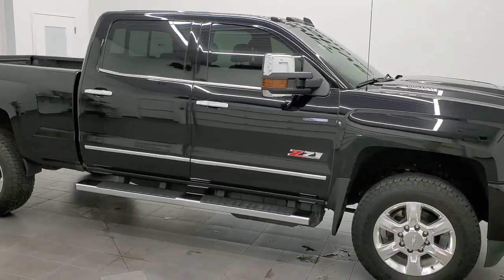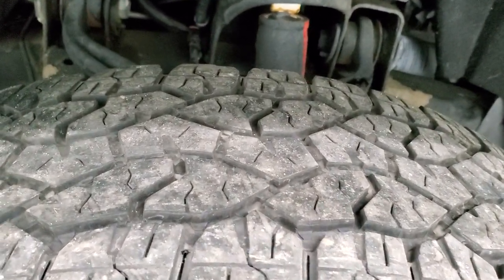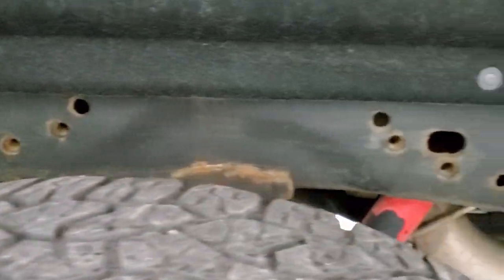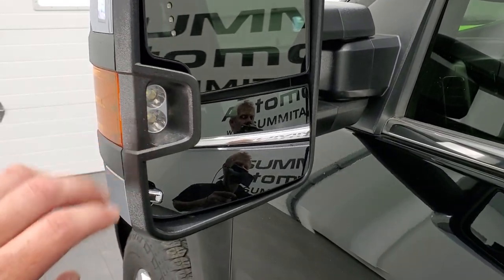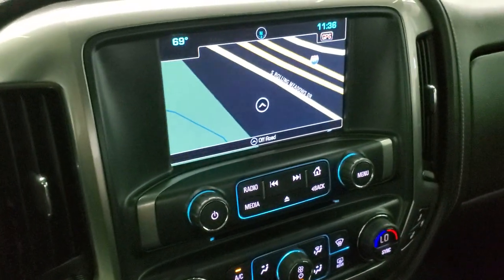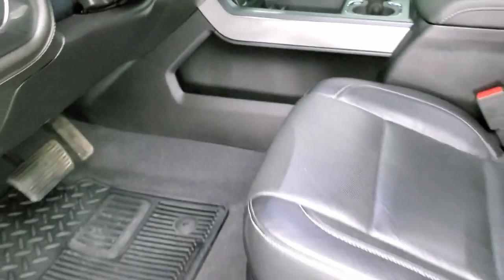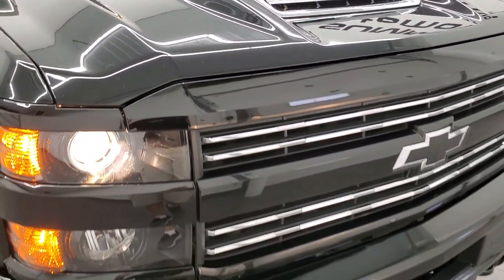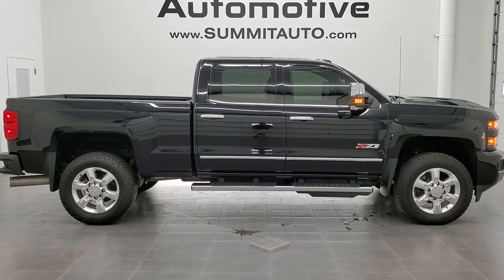2019 CHEVROLET SILVERADO 2500 LTZ CREW SHORT DURAMAX DIESEL L5P BLACK WALKAROUND REVIEW 12071Z SOLD!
This 2019 CHEVROLET SILVERADO 2500 LTZ CREW SHORT Z71 DURAMAX DIESEL L5P ENGINE IN BLACK CLEARCOAT FOR SALE IN FOND DU LAC OSHKOSH WISCONSIN 54935 is the vehicle we did walk around review of today.

Thank you for checking out this video of this 2019 CHEVROLET SILVERADO 2500 LTZ CREW SHORT Z71 DURAMAX DIESEL L5P ENGINE IN BLACK CLEARCOAT FOR SALE IN FOND DU LAC OSHKOSH WISCONSIN 54935

STOCK: 12071Z
PRICE: $65,992
MILES: 23,536
MAKE: CHEVROLET
MODEL: SILVERADO 2500
VIN: 1GC1KTEY1KF196660
LOCATION: FOND DU LAC OSHKOSH WISCONSIN, 54937 TRUCKS ON 41

CLEAN TITLE HISTORY! 6.6 Liter V8 Duramax Diesel, L5P Motor, 445 Horsepower, Full Four Door Crew Cab, Short Box 6 1/2 Foot Shortbox, LTZ Package 1LZ, 6 Speed Automatic Allison Transmission with Optional Manual Tap Shift, Turn Dial 4x4 Four Wheel Drive 4WD, Z71 Offroad Suspension Package Z-71, Factory GPS Navigation System, Reverse Backup Camera Rearview Camera, Onstar System, Non Smoker, Dual Power Air Conditioned Ventilated and Heated Seats, Black Ebony Leather Seats, Bucket Seats, Memory Driver's Seat, Full Towing Package with Receiver Trailer Hitch, Wiring and Transmission Cooler Tow Package, Factory Brake Controller, Factory Exhaust Brake, LED Side Lights, Power Fold in Power Mirrors with Built-in Directional Signals, Heated Telescopic Tow Power Mirrors with Built-in Directional Signals, Stabilitrak Traction Control, Downhill Assist Control DAC, 3.73 Gears with Automatic Locking Differential Limited Slip Differential, Goodyear Wrangler Trailrunner LT275/65 R20 Tires, 20 Inch Rims Premium Wheels, Polished Aluminum Rims Premium Wheels, Four Wheel Disc Brakes, Factory Chromed Stepbars, Spray-in Bedliner, Bedrail Covers, Clearance Lights, Fog Lights, Projector Lamp Headlights, Sonar with Front and Rear Bumper Sensors, EZ Raise Assist Tailgate, Locking Tailgate, Rear Bumper Steps, Chrome Trimmed Grill, Chrome Trimmed Mirrors, Cowl Induction Sport Hood, Chevy MyLink Touchscreen Radio, AM / FM Radio Tuner, Sirius/XM Satellite Radio Capabilities Sirius / XM, CD Player, Bose Premium Audio Sound System, Bluetooth, Hands-Free Phone Controls Blue Tooth, Android Auto Compatible, Apple Car Play Compatible, Auxiliary MP3 Jack Portable Audio Connection, USB Jack Portable Audio Connection, Keyless Entry with Factory Remote Start, Power Sliding Rear Window Rear Window Defroster, Adjustable Height Seatbelts, Driver and Passenger Front Air Bags, L.A.T.C.H. Child Safety System, Side Curtain Air Bags SRS Safety Restraint System, Heated Steering Wheel Multi-Function Steering Wheel Controls, Homelink System with Three Programmable Buttons for Garage Doors, Lighting Systems & Security Systems, Compass, Outside Temperature Display and Mileage Display, Dual Multi-Zone Climate Control , Power Adjustable Pedals, Factory All Weather Floormats, Wireless Cell Phone Charge Pad, Air Conditioning AC, Cruise Control, Power Locks, Power Windows, Automatic Headlights Autolamp, Tilt/Telescope Steering Wheel, 110V / 150W Auxiliary Power Outlet, 3 Year / 36,000 Mile Remaining Factory Bumper to Bumper Warranty, Whichever comes first, 5 Year / 100,000 Mile Remaining Powertrain Factory Warranty, Whichever Comes First, Black, CLEAN AUTOCHECK! Very very clean inside and out! This is one of the sharpest 2019 Chevrolet Silverado 2500 crewcab shortbox 3/4 ton diesel trucks on our lot! Make your move before this super clean 4wd is gone!

STOCK: 12071Z
PRICE: $65,992
MILES: 23,536
MAKE: CHEVROLET
MODEL: SILVERADO 2500
VIN: 1GC1KTEY1KF196660